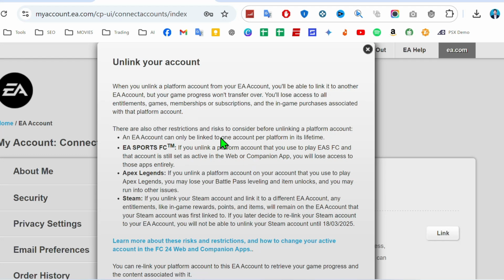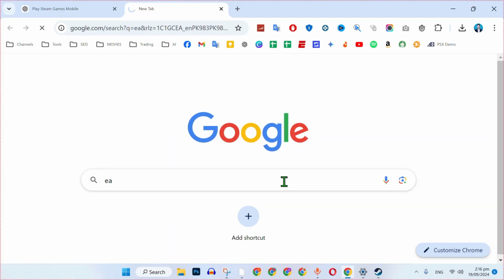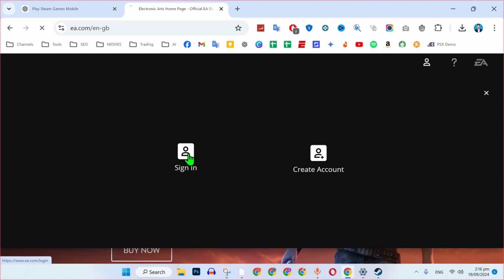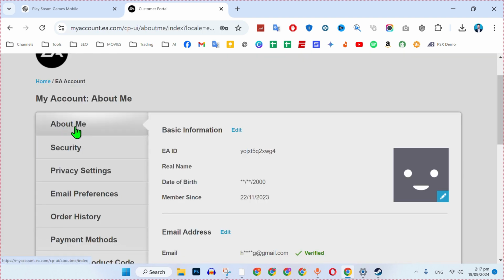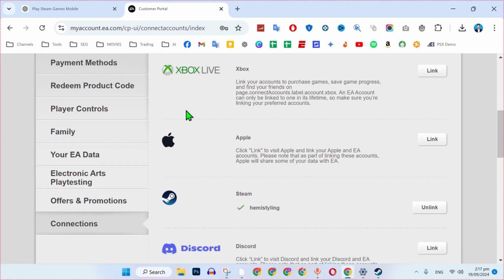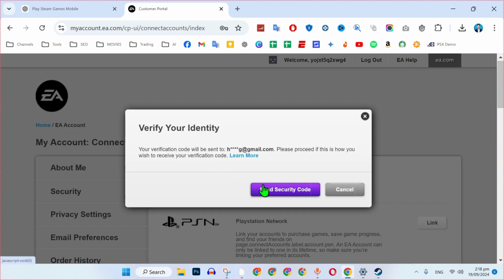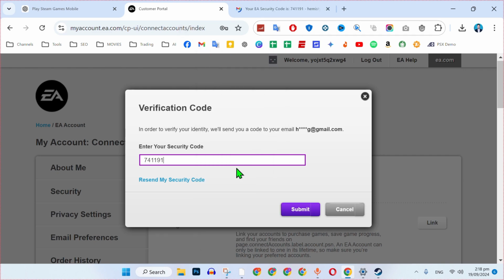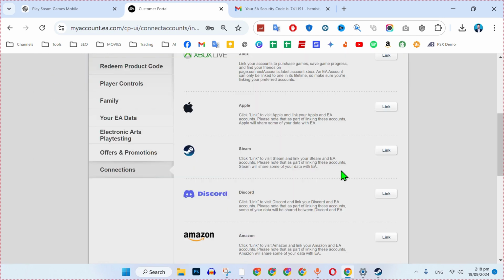How to Unlink EA Account on Steam (2025 Updated Way)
In this Tutorial you'll learn How to Unlink EA Account on Steam in 2025.

How to Unlink EA Account on Steam

Looking to unlink your EA account from Steam? In this step-by-step tutorial, we’ll show you how to easily disconnect your EA account from your Steam profile, giving you more control over your gaming experience!

Follow these simple steps:

Log in to your EA account on the EA website.
Navigate to the “Connections” tab in your account settings.
Locate your Steam account and click “Unlink” to disconnect it.
Confirm the unlinking process, and you're done!

By The End Of This Tutorial, You'll Have a Fully Known By How to Unlink EA Account on Steam